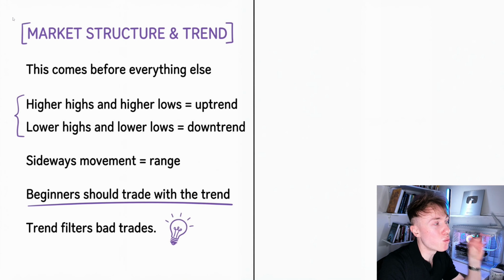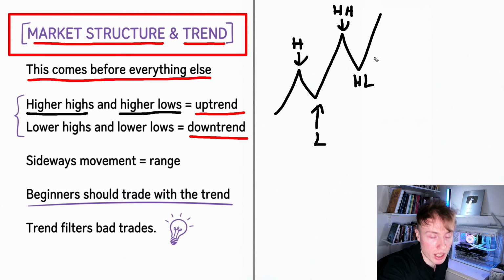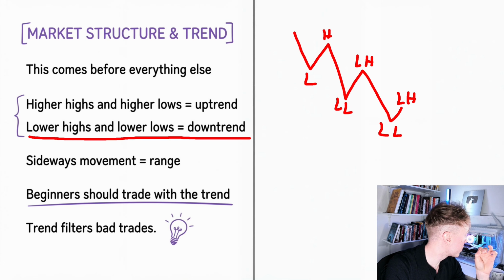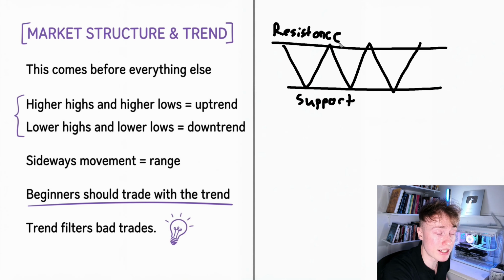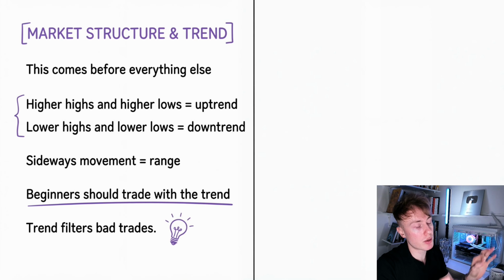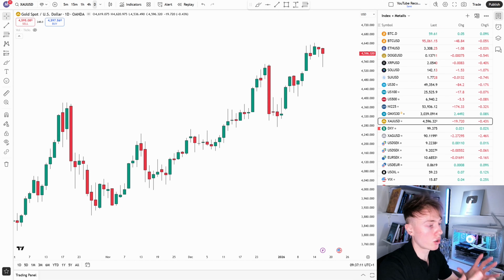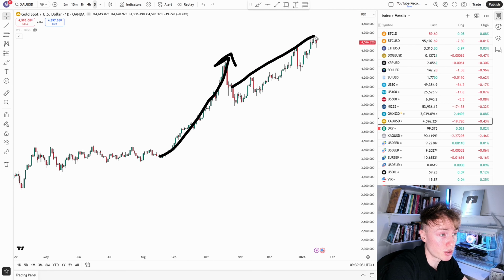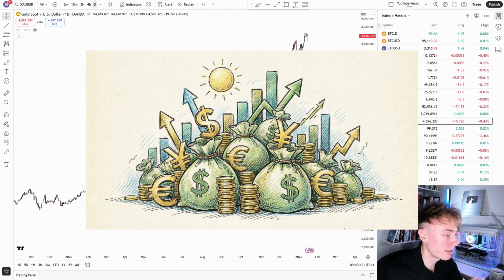How To Identify Trends in Markets (Stop Guessing)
Learn how to identify trends in markets using higher highs, higher lows, and market structure. This is the first skill every trader needs. Here are the tools I recommend 👇

ow to identify trends in markets is the foundation every trader needs before learning anything else. In this video, you'll master market structure and trend identification so you can filter out bad trades and only take setups that align with the trend direction.

You'll learn:
✅ How to spot an uptrend using higher highs and higher lows
✅ How to identify a downtrend with lower highs and lower lows
✅ The difference between trending and sideways markets
✅ Why range bound markets trick beginners
✅ How to read swing highs and swing lows on real charts
✅ Impulse moves vs pullbacks in trend trading

Most trading strategies only work in specific market conditions. Trend trading strategy requires an uptrend or downtrend. Other strategies work best in a sideways market. Without proper trend analysis trading skills, you're gambling—not trading.

0:00 Stop Guessing Where Price Goes Next
0:10 The Foundation Most Traders Skip
0:44 The Pattern That Confirms You're Right
1:45 Why Beginners Get This Wrong
2:24 When the Trend Flips Against You
2:58 This Break Doesn't Mean What You Think
3:28 When the Market Goes Nowhere
4:18 Ranges Don't Always Look Like This
5:33 This Simple Step Saves Your Account
6:08 Let's Read a Real Chart
7:02 How Trends Actually Move
8:01 Why Textbook Examples Fail You
8:47 Where the Real Opportunities Hide
9:44 Watch the Complete Course